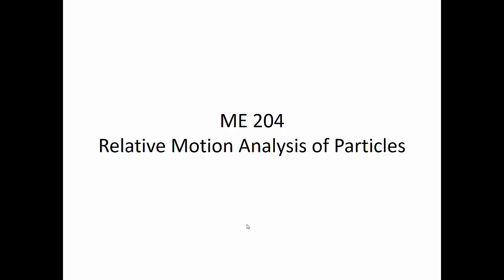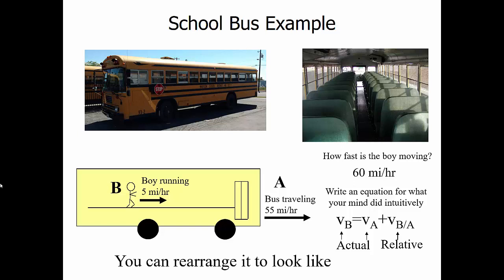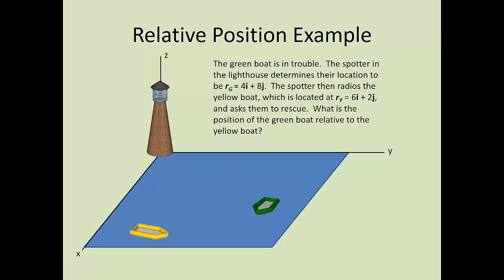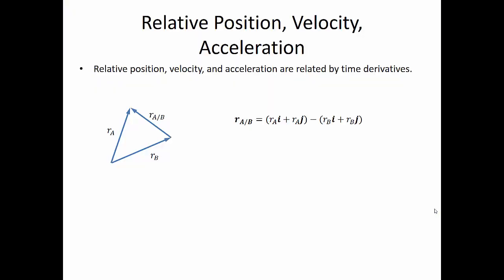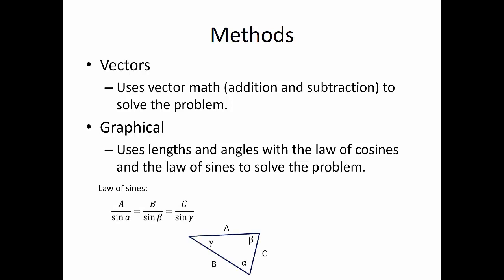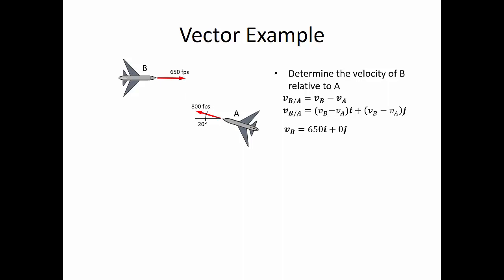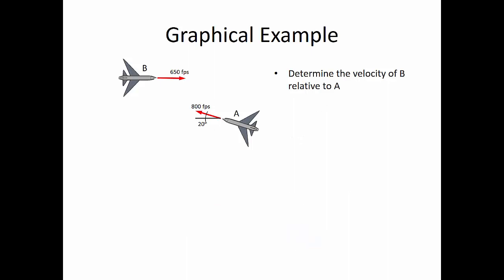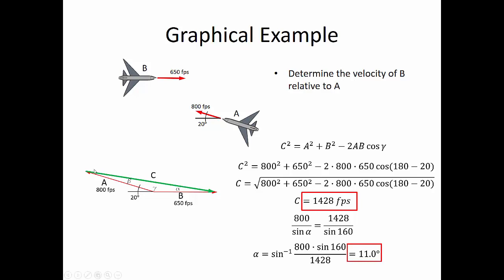3.4 Relative Motion Analysis of Particles